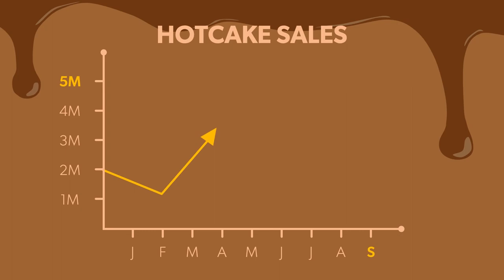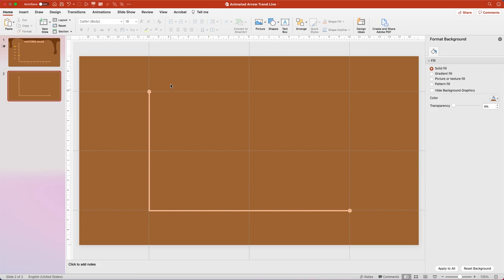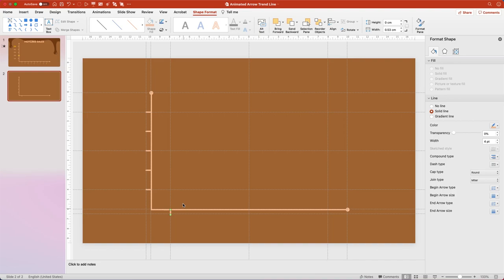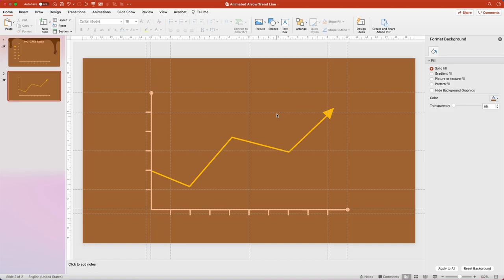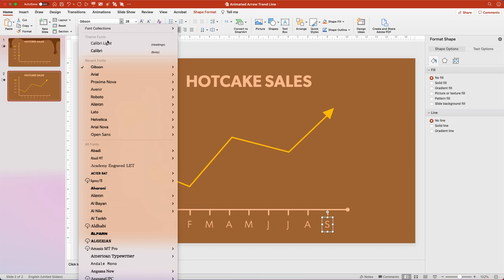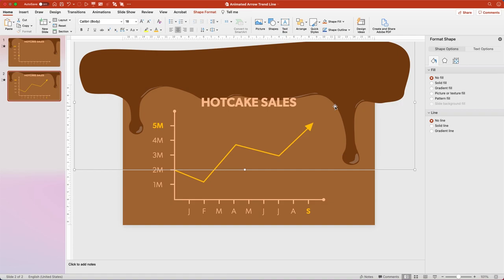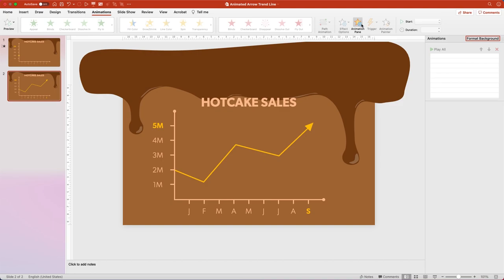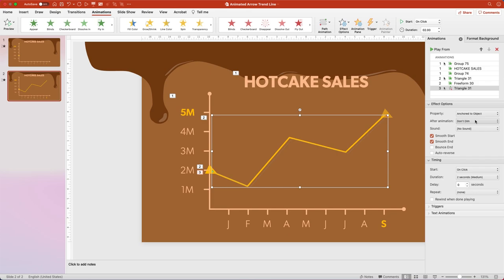How to Make a Smooth Animated Line Graph in PowerPoint (Modern Style)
In this video, you'll learn how to create a smooth animated line graph or trend line chart in PowerPoint. In addition to animating the trend line, you'll learn some basic principles of how to style a PowerPoint slide to fit the content you're presenting. With these skills, you'll be able to build and animate a themed presentation slide with smooth line chart animations!

Intro: 0:00
Guides and Graph Axes: 0:19
Trendline: 4:29
Text: 5:58
Themed Elements/Syrup: 7:58
Animations: 11:51
Trendline Reveal Animation: 17:35
Test and Conclusion: 19:58